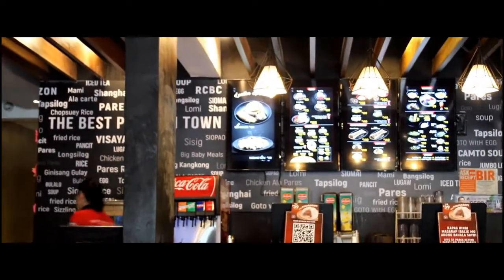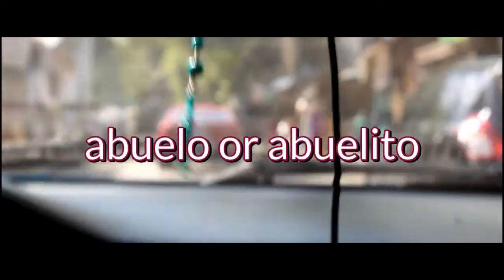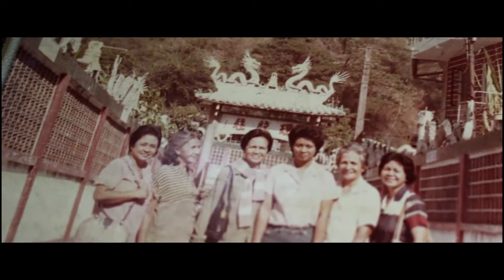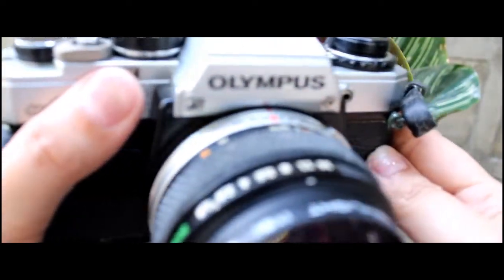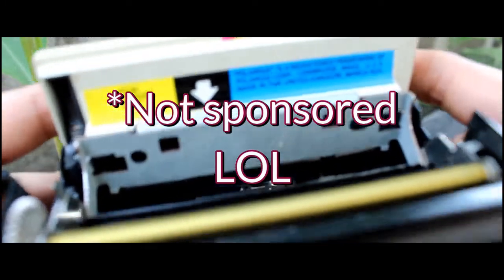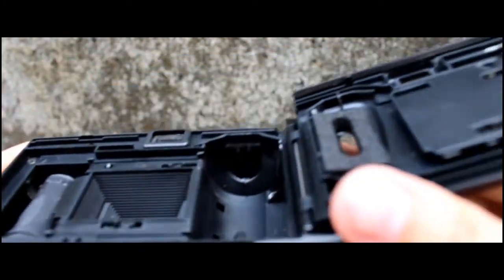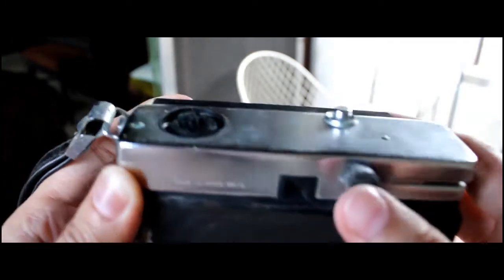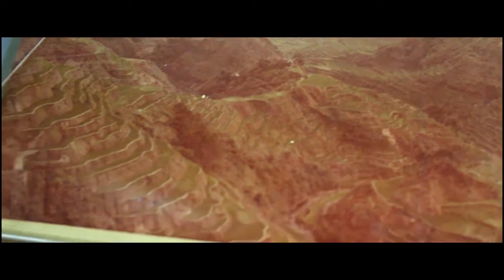Vlog #3: I found my grandfather's vintage cameras!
I found my grandfather's VINTAGE cameras. Wanna see them? :)

Cameras:
Canon Demi EE17
Get Olympus OM-10
Polaroid Land Camera OneStep SX-70
Canon Sure Shot Owl
Prima Junior S Macro
Kodapak Capture

Thank you, Nico!

Let's be mindful and kind. Suggestions are very welcome. Have a great day!